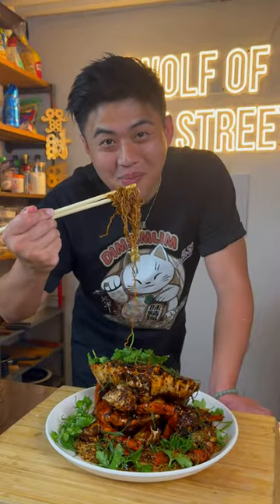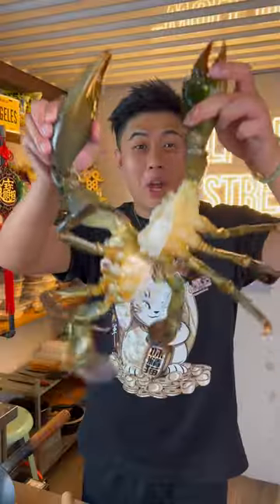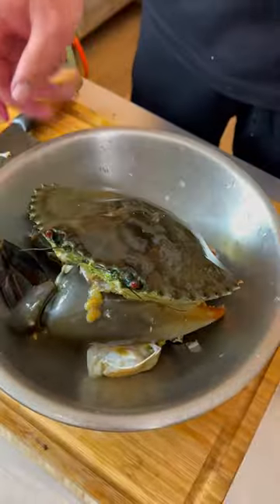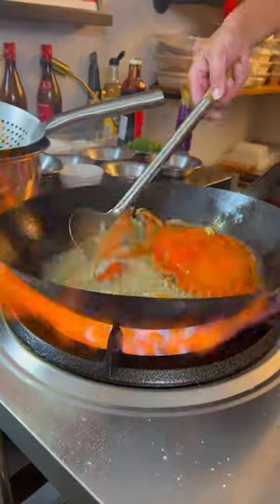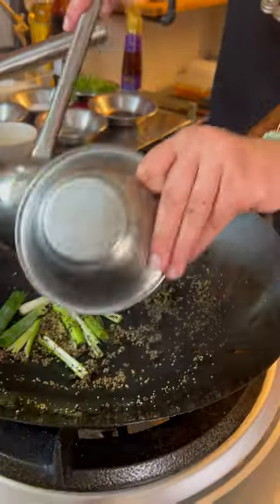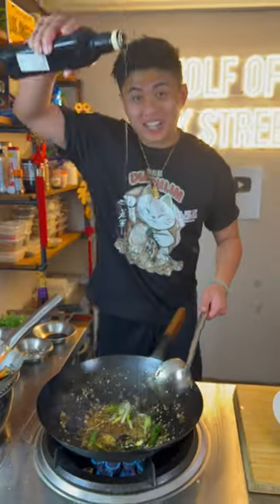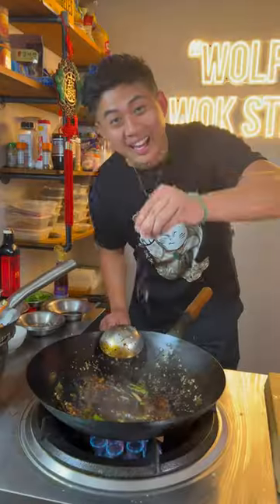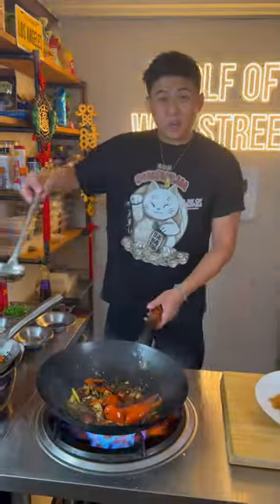BLACK PEPPER CRAB RESTAURANT STYLE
Ingredients:
1x Mud crab
1 tbs cornstarch
Thin Egg Noodles (steamed for 10mins and into cold water)

Sauce part 1
1 tbs black pepper
2 slices Ginger
6x Spring onion (white part cut into 4cm long)
2tbs Garlic
12 Curry leaves (I only had frozen but fresh is 10x better)

Sauce part 2
1/2 tbs Soy sauce
2 tbs Dark caramel soy
1/2 tbs Sugar
Pinch of salt to taste
1/2 tbs YumYum
1-2 wok ladle chicken stock
1/2 tbs Sesame oil
1 tbs cooking wine

Method:
1. Coat crab in cornflour, fry in oil until 80% cooked and put aside
2. pan fry noodles with 2 tbs of oil until crispy and golden
3. Add everything in "Sauce part 1" into a wok and cook till fragrant
4. Combine everything from "Sauce part 2" and bring to a light simmer
5. Add crab back into wok and cook for 2 mins.
6. Thicken with potato starch slurry and serve over crispy noodles.
7. Garnish with Spring onions and coriander